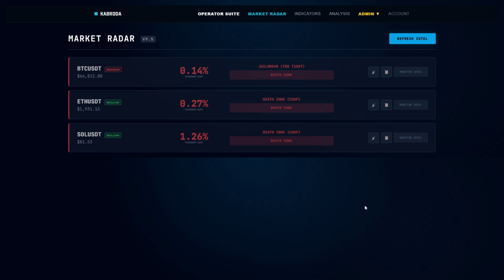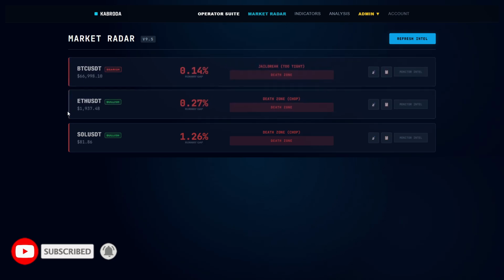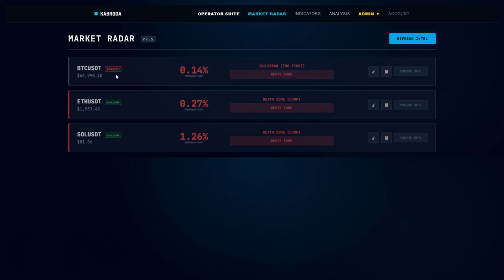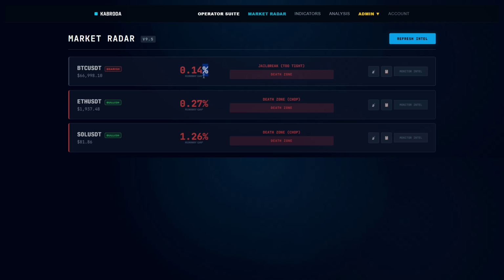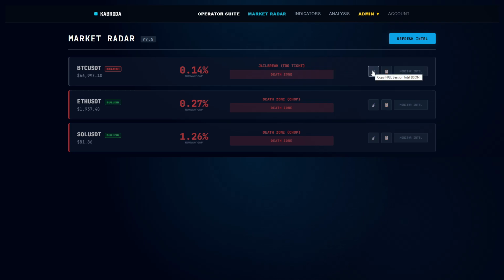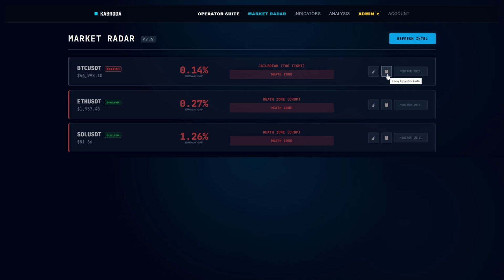MASTER THE RADAR! | Kabroda AI Tutorial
Stop guessing and start trading with data. In this tutorial, we break down the Kabroda Market Radar screen so you can identify the exact Weekly Bias and Lock Targets with absolute precision.

Learn how to use the 'Refresh Intel' feature, master the Runaway Gap logic (0.50 to 1.50), and seamlessly copy setups to the Battle Box AI for high-probability execution. Stop fighting the trend and let the system do the heavy lifting.

🔹 Key moments:
0:00 – Introduction to the Market Radar Screen
0:15 – Refreshing Intel & Selecting BTC Data
0:28 – Establishing the Weekly Bias
0:42 – The Runaway Gap Logic Explained
1:35 – Interacting with the Battle Box AI Tool
2:04 – How to Lock Target for Execution